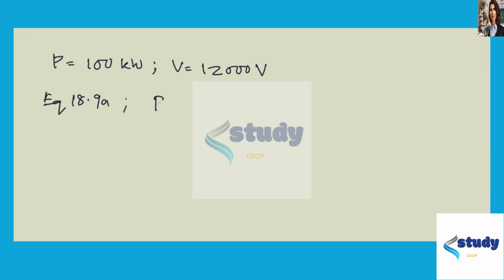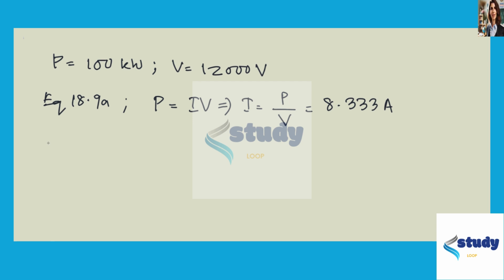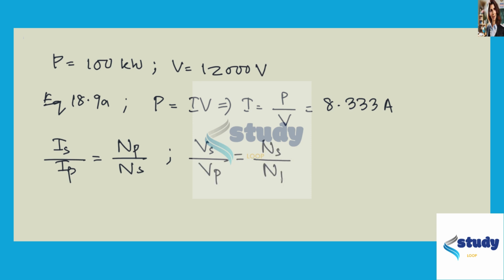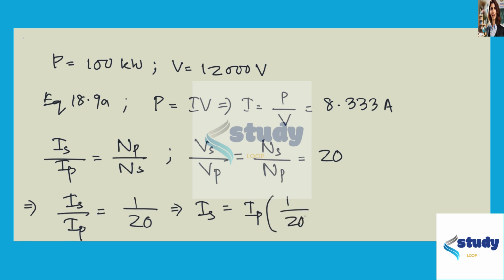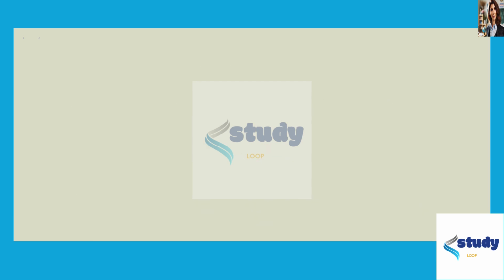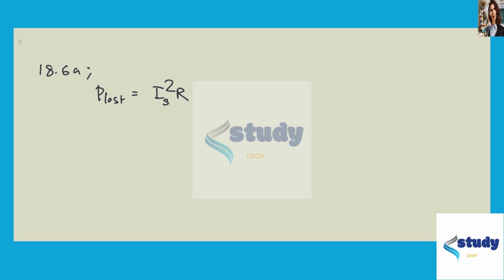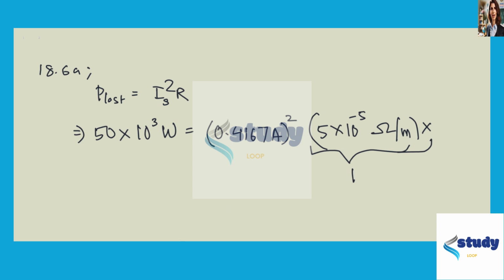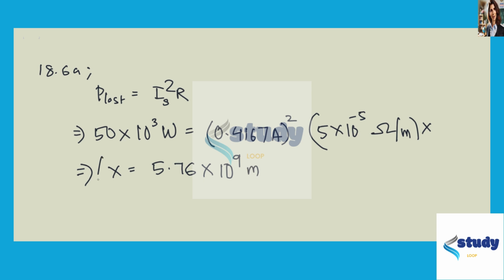[Physics] For the transmission of electric power from power plant to home, as depicted in Fig. 21-25